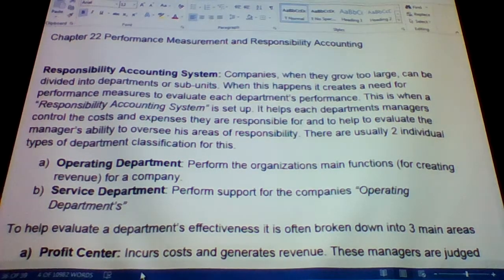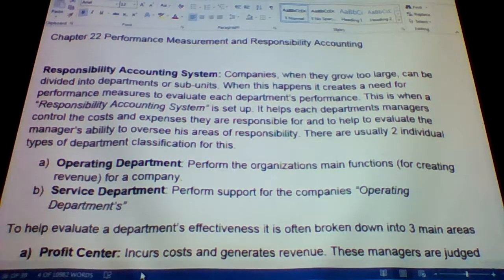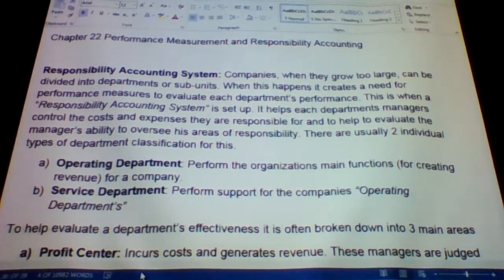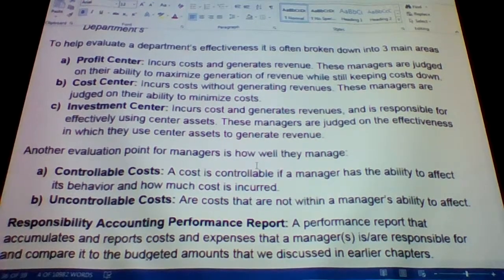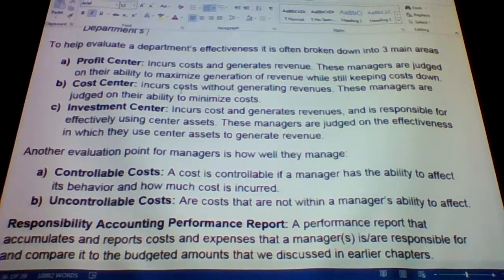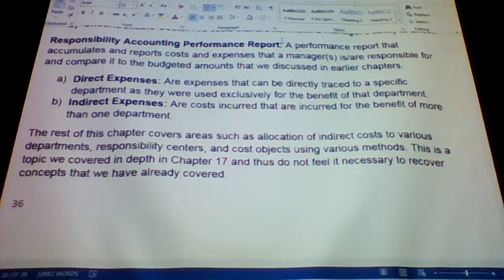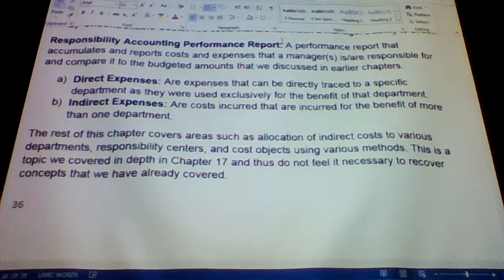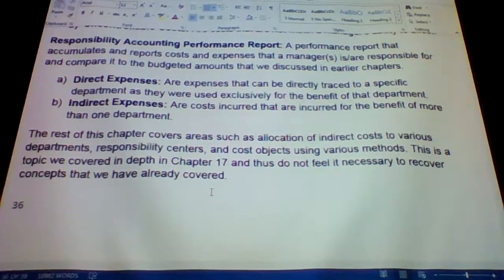Accounting 201 Chapter 22